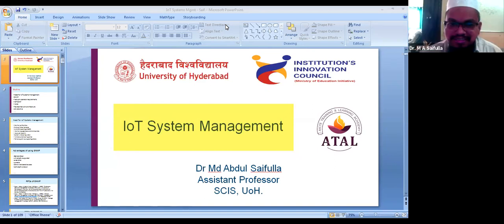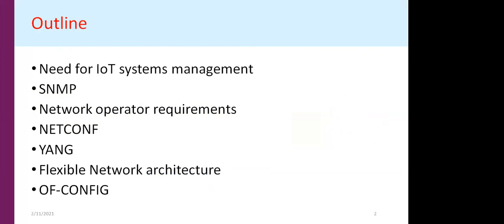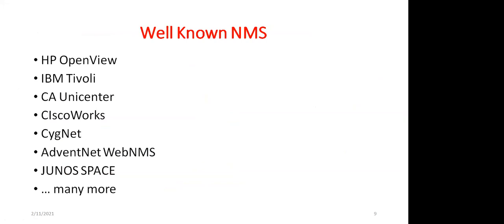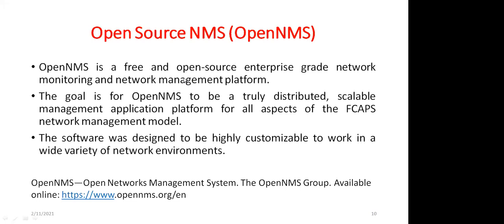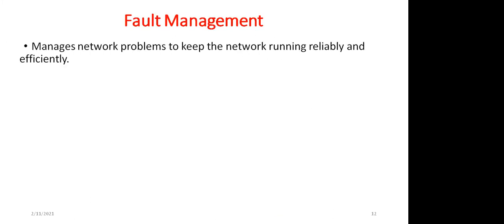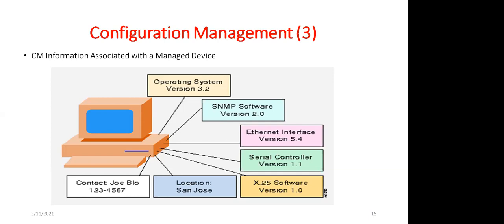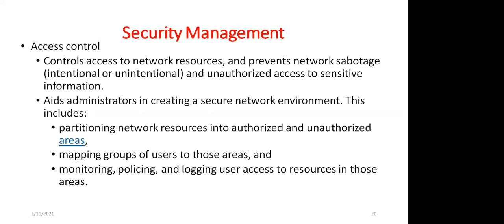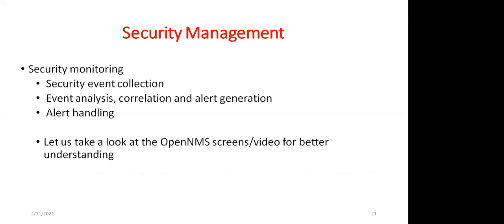FDP IoT ATAL SCISUOH Session11